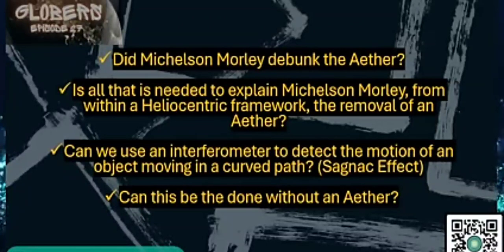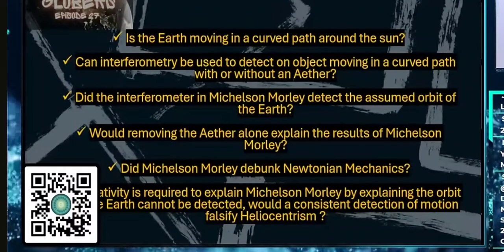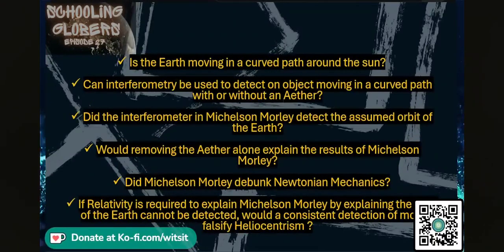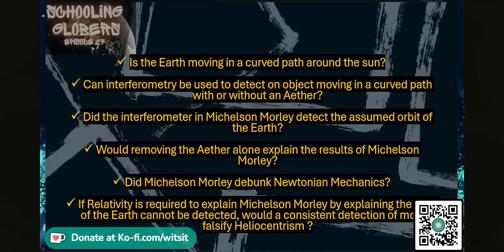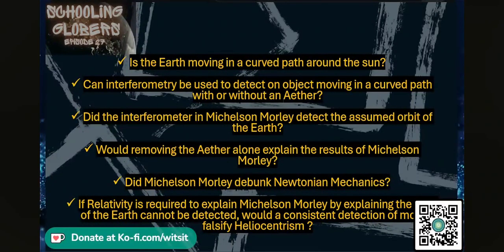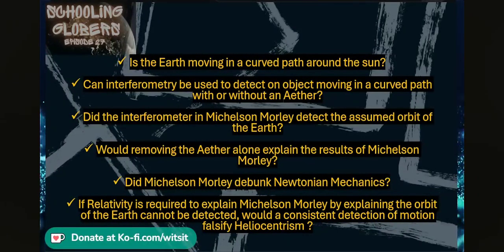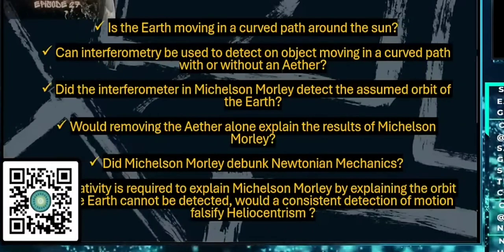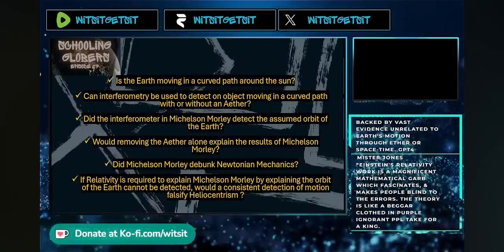Witsit Attempts To School Unwilling Globies about Michelson Morley and the Aether